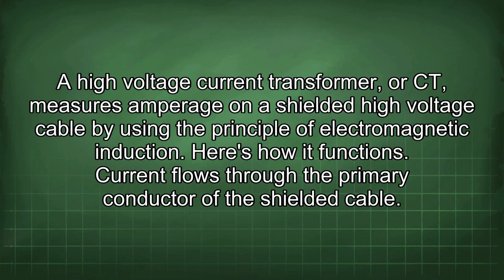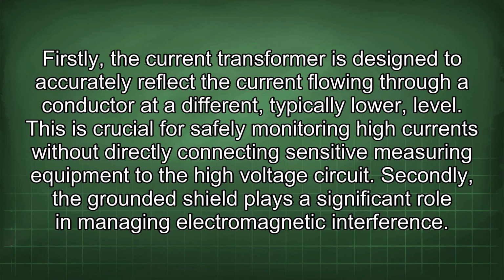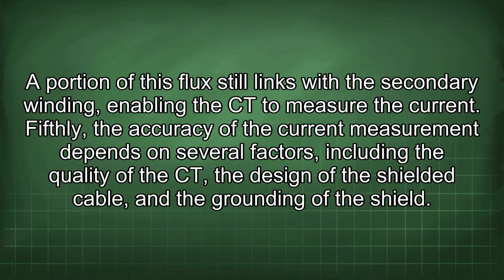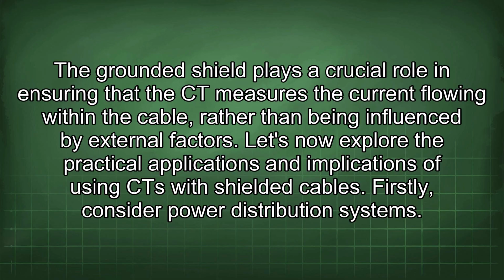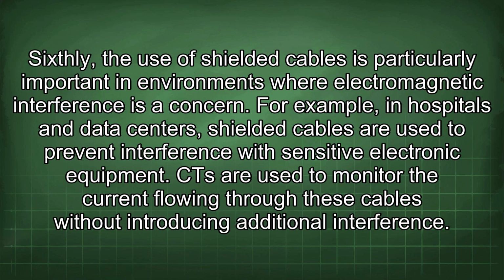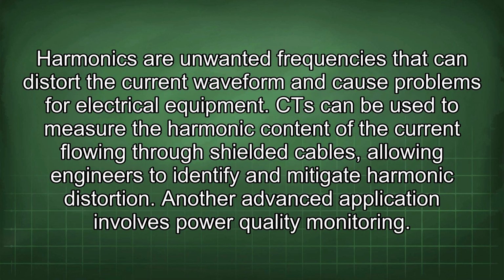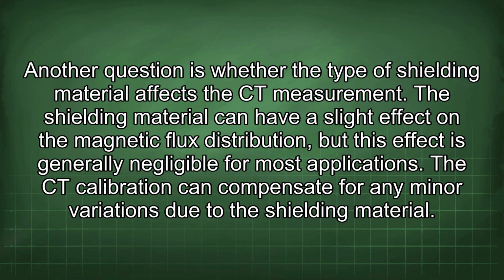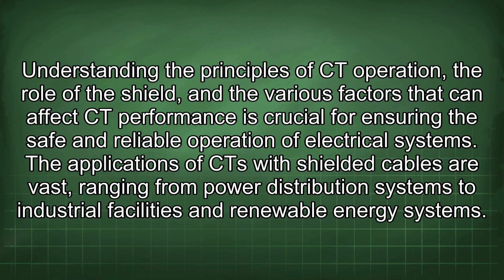High Voltage CT Measures Amperage on Shielded Cable Explained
Discover how a high voltage current transformer measures amperage on a shielded cable. Learn about electromagnetic induction, magnetic flux, and secondary current. Understand the role of the grounded shield in the measurement process.